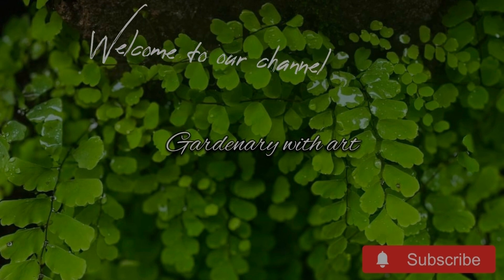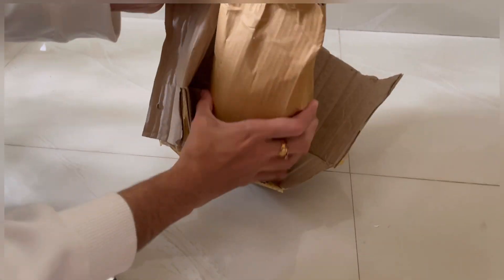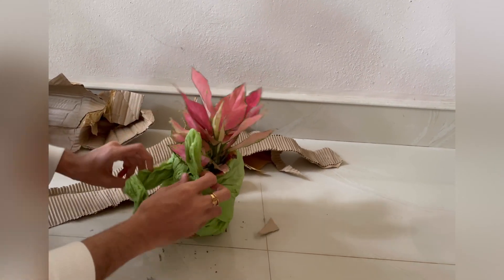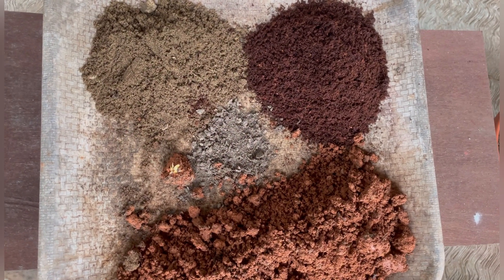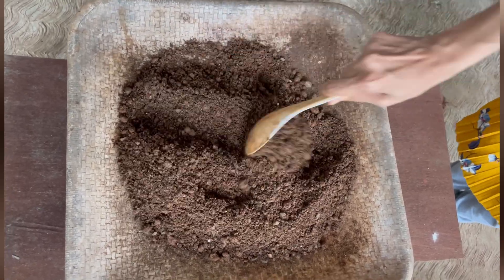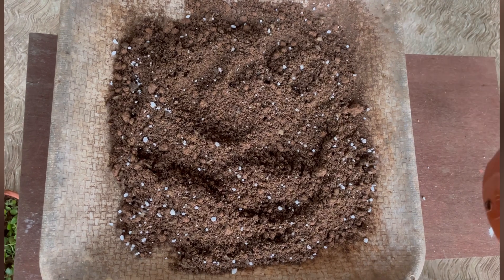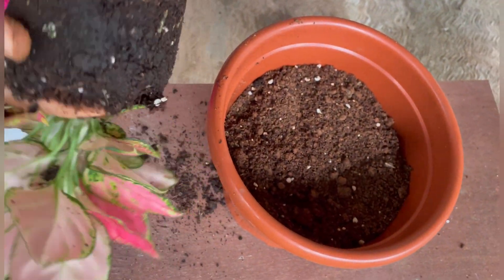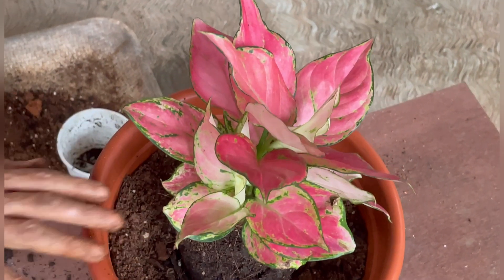How to pot Aglaonema | Unboxing | potting Mix